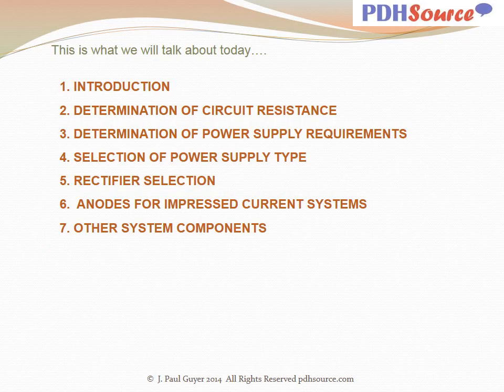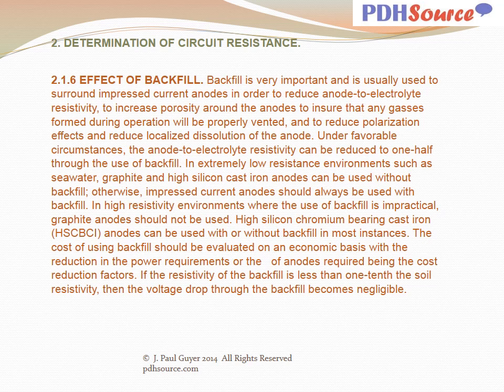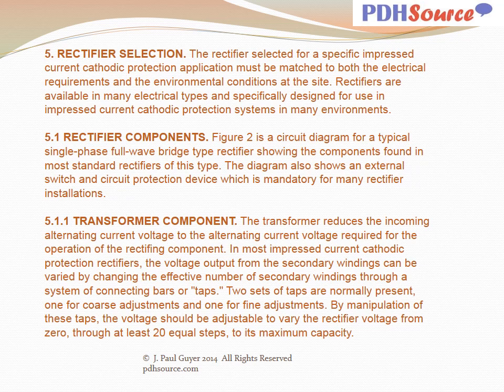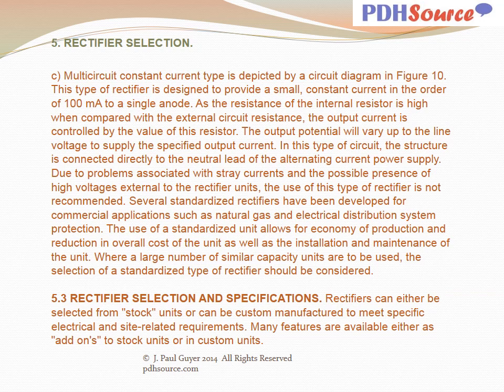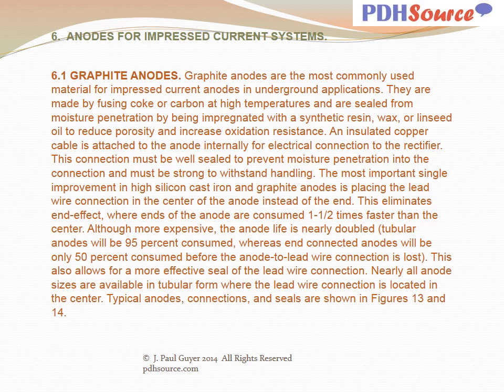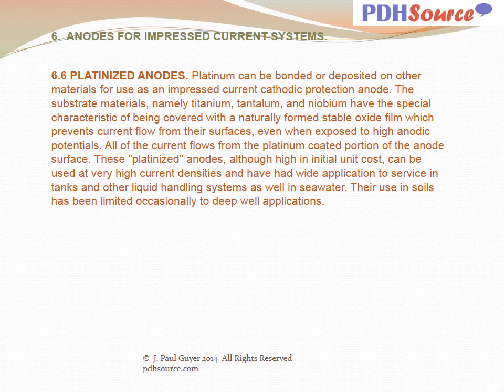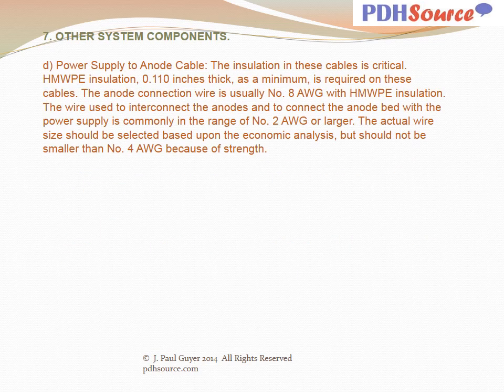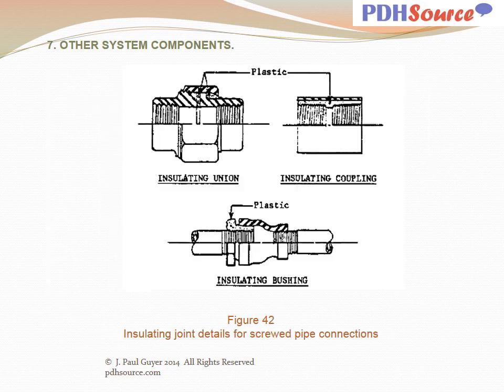AV PP Cathodic Protection Impressed Current